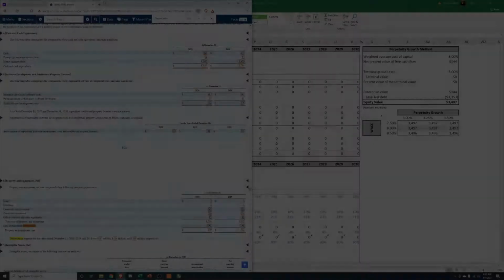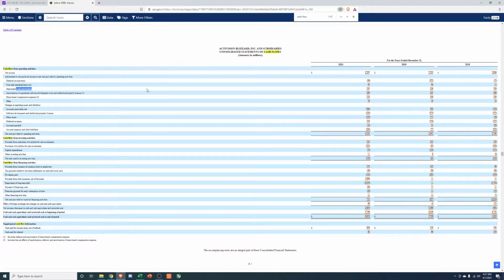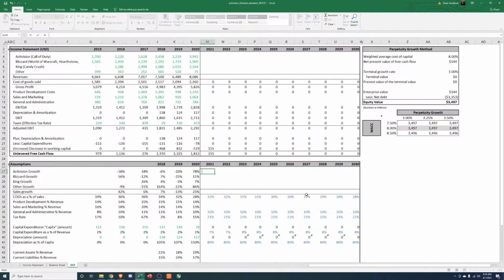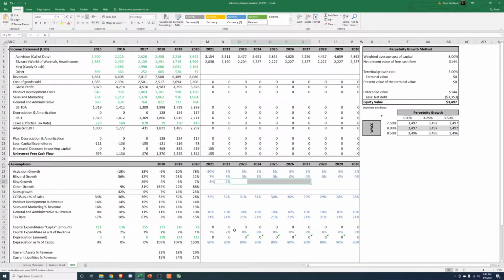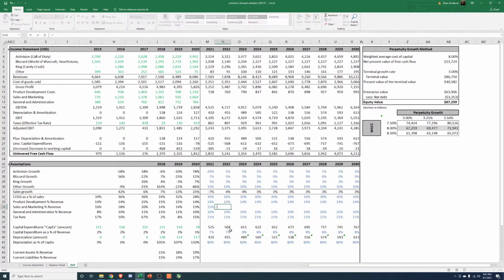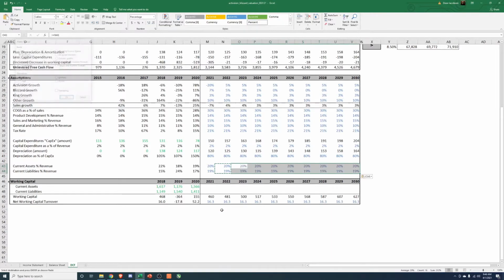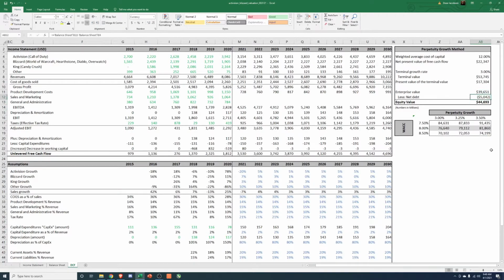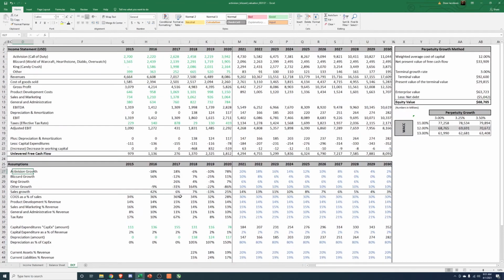Valuation: Activision Blizzard (ATVI) Company Stock Valuation DCF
Taking a look at Activision and some key growth drivers to justify their current stock price!